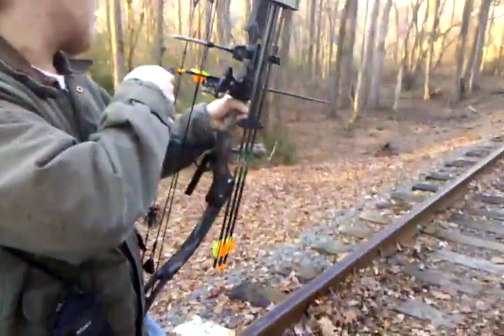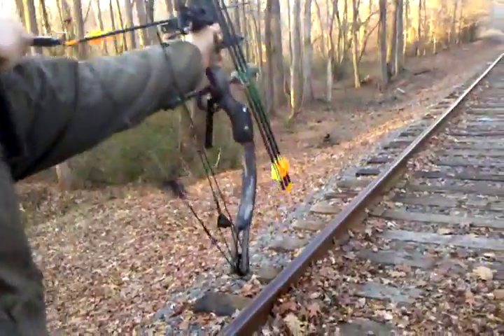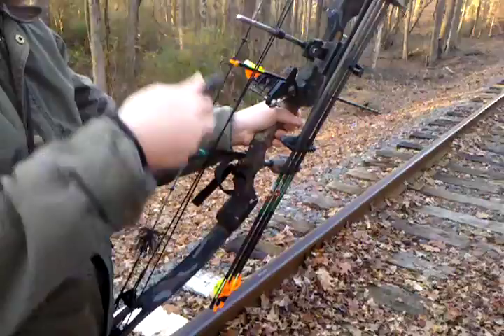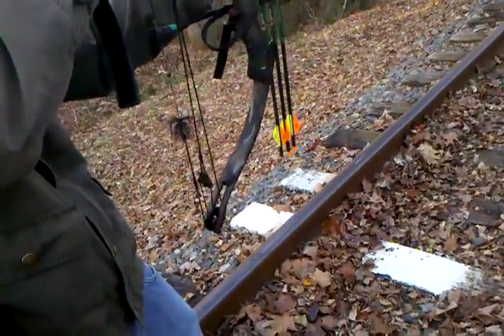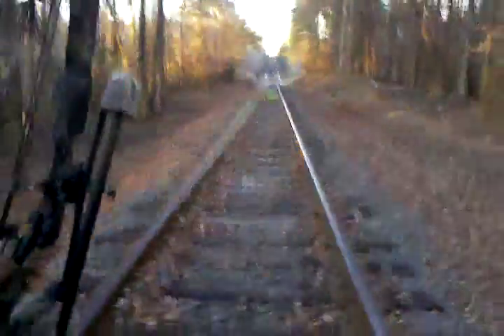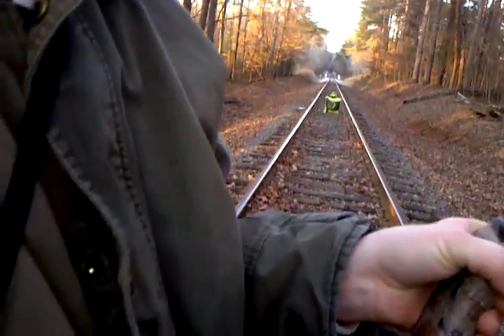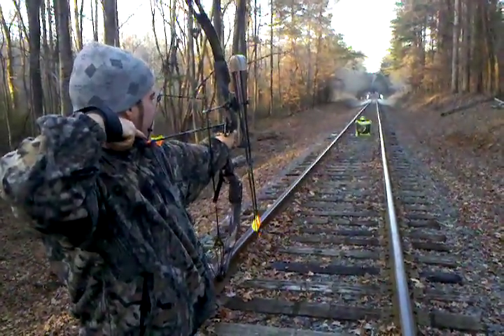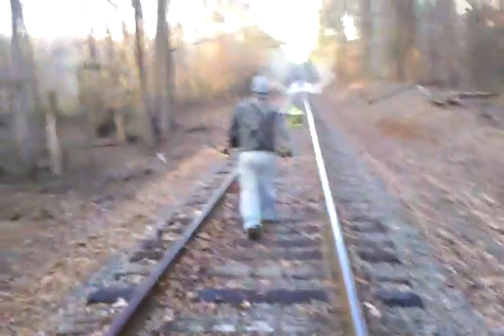Sherman attempts to shoot my hunting bow